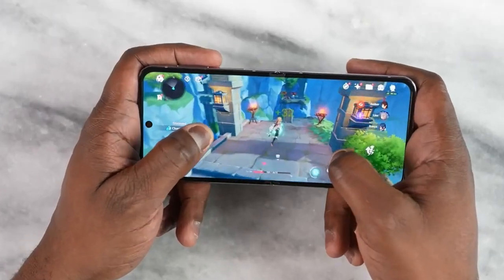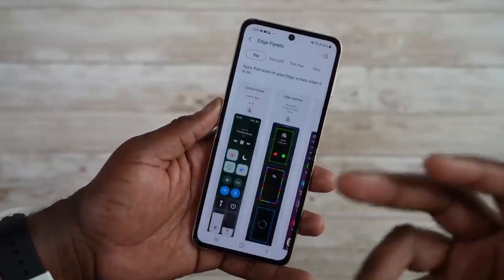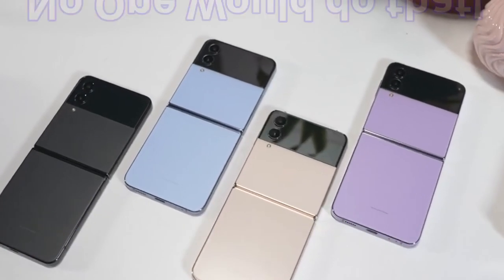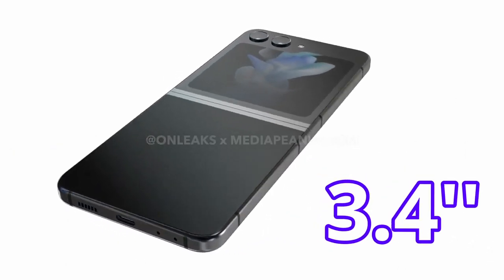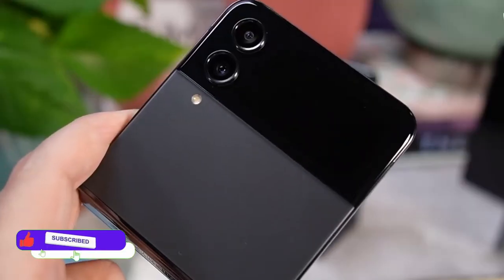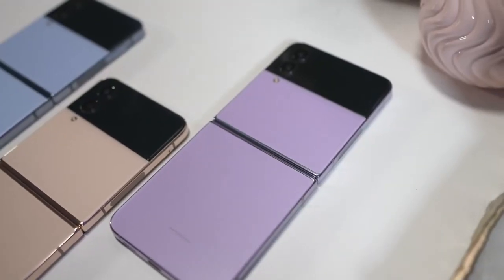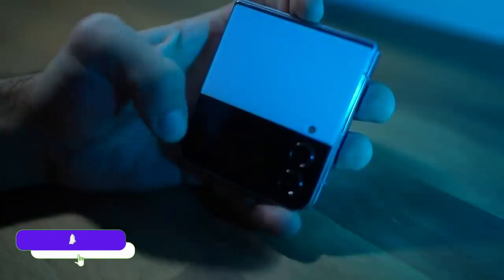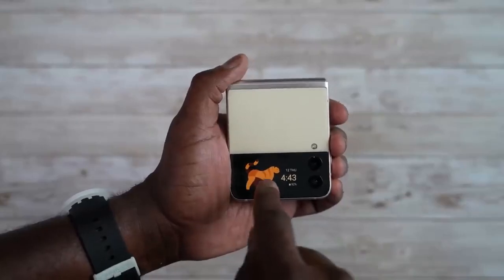Samsung Galaxy Z Flip 5 - (REAL) Looking Video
z flip 5 new real looking video is out

Samsung Galaxy Z Flip 5 - Galaxy Z Flip 5 new looking video is out.

Samsung Galaxy Z Flip 5 - Flip 5 might come earlier. And there is one big update we are going to get on Flip 5 which is its display.

By DKHD